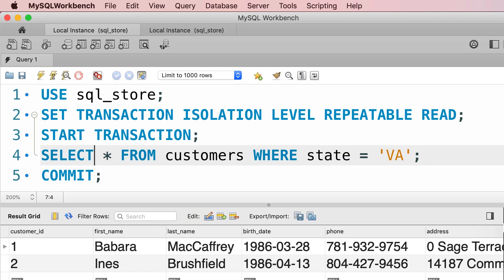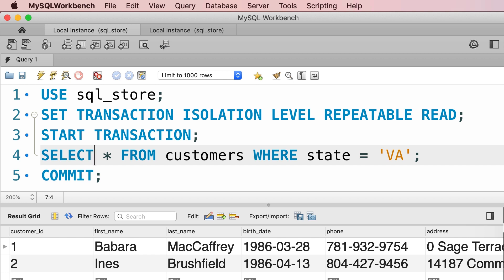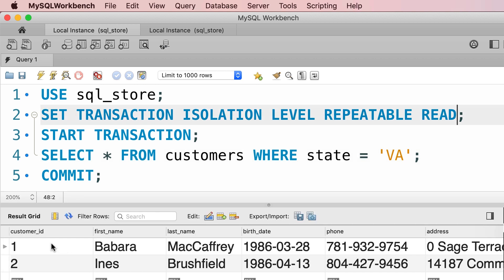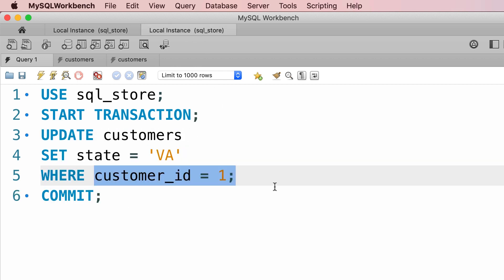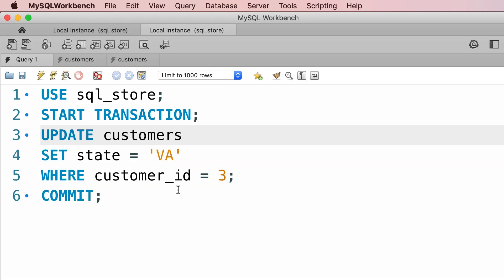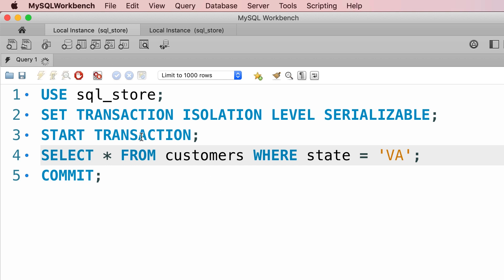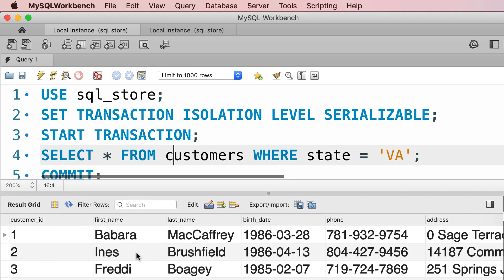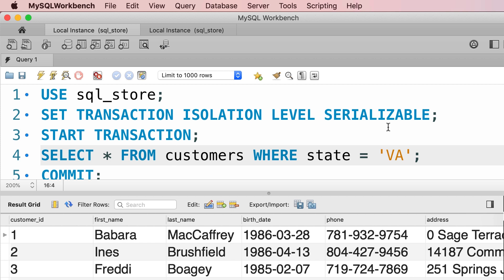SQL #90 - SERIALIZABLE Isolation Level [By Mosh Hamedani]